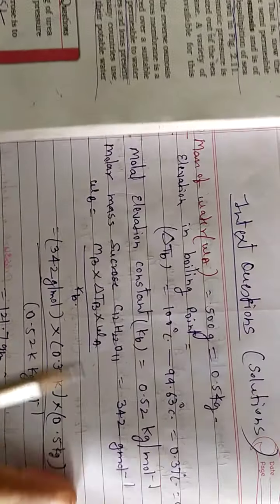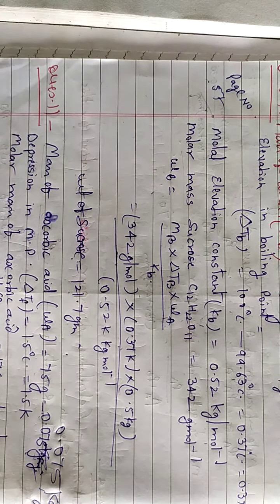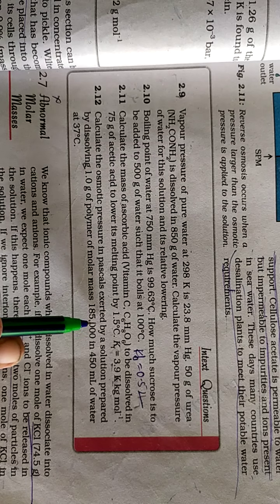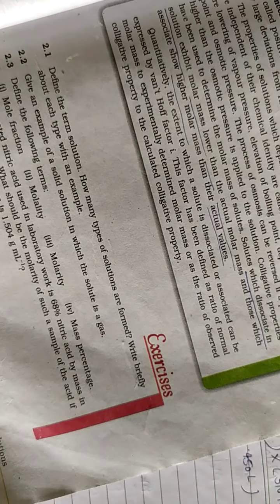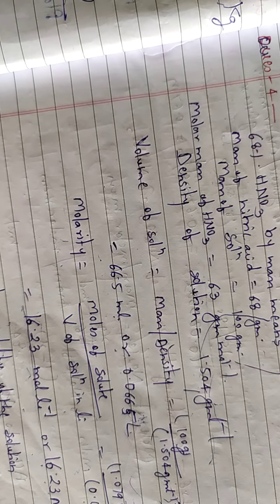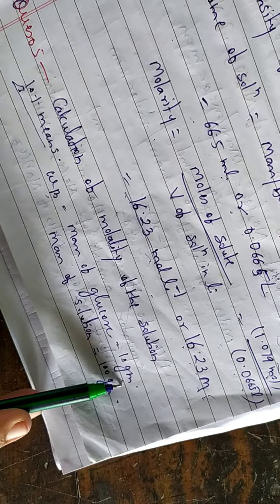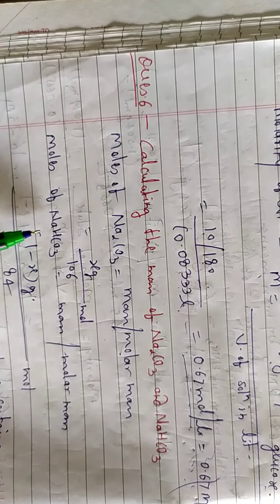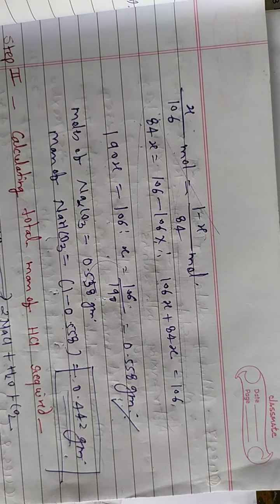12 SCIENCE UNIT 2 SOLUTION PART 11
Ms. Sandhya Sohani
C.C.Shah Sarvajanik English High School
Standard 12 Science
Chemistry
Solution

Unit 2
PART 11